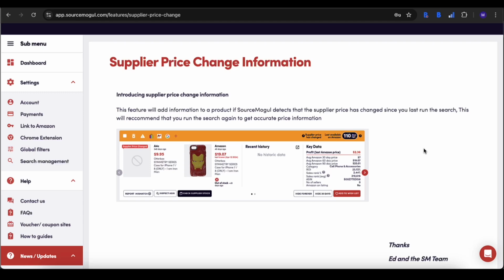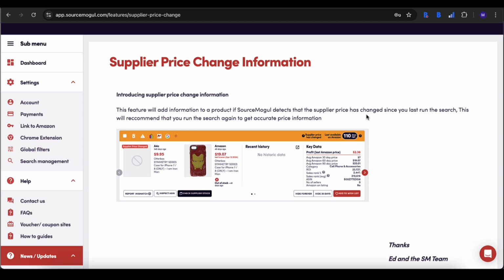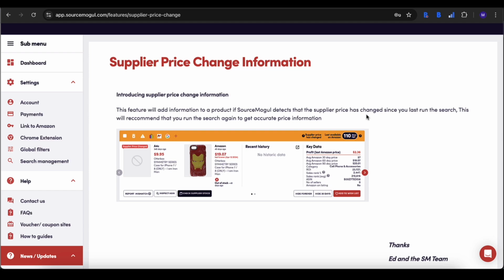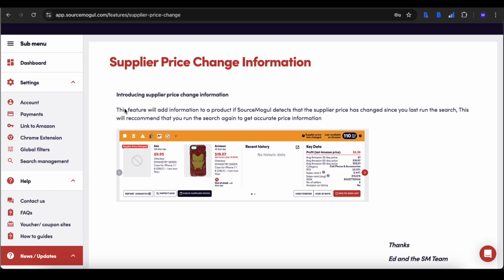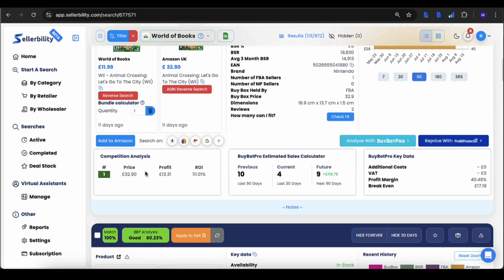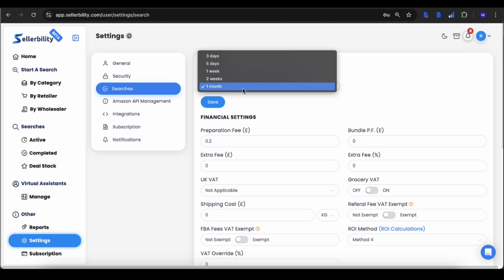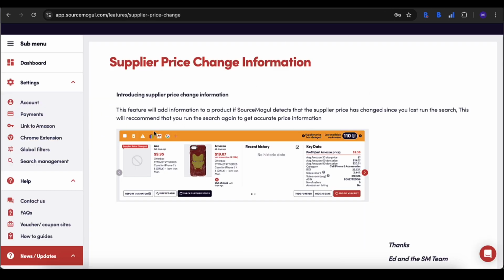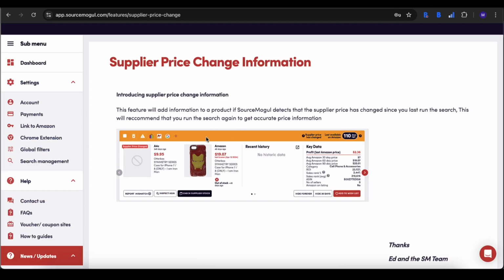Source Mogul NEW Pricing Info Update, Is It Better Than Sellerbility?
Source Mogul have recently implemented an update to alert you to price changes within retailer sites, let's find out how that stacks up to existing features within Sellerbility